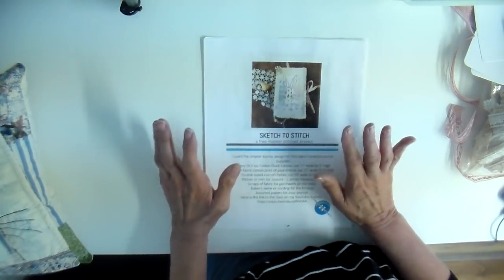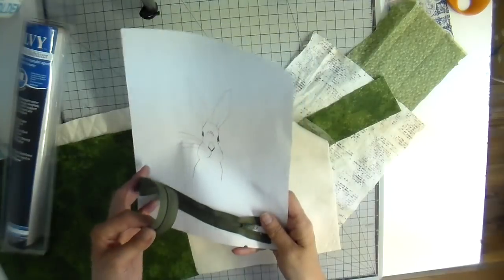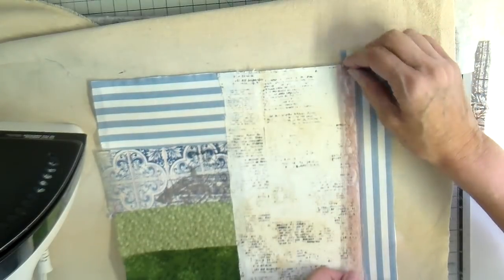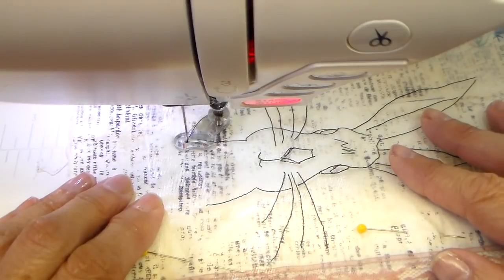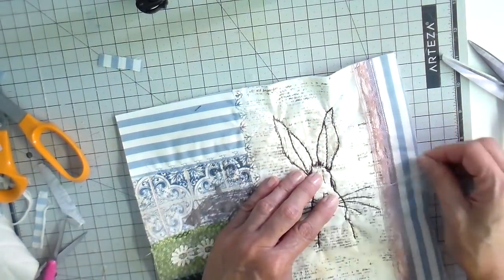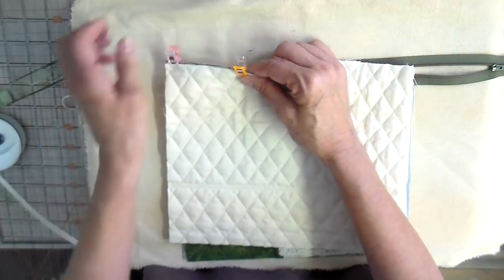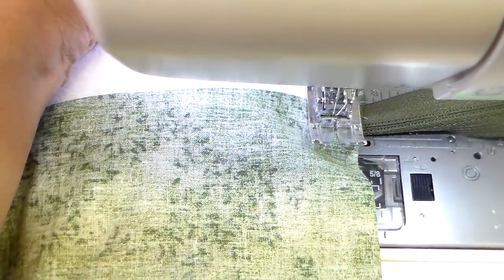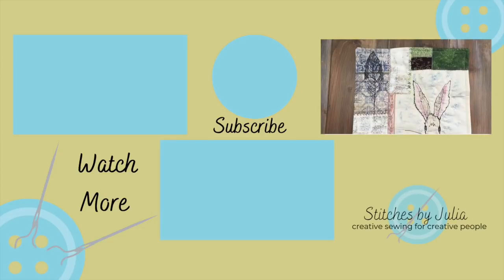Sketch to Stitch, Bring Back my Bunny Design, A Patchwork Pouch Sewing Tutorial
I'm bringing back my bunny sketch for this darling patchwork pouch tutorial.  In this video I share some hints while using free-motion zig-zag.  It looks like fur!  Enjoy!'

SUPPLIES:
Bunny template

Water Soluble Stabilizer by Sulky

Fusible Fleece

Nylon zippers

Quilted Muslin

Multi-colored Thread

Uni-ball Deluxe Pen

Wonder Clips

Bulb pins or Garment pins